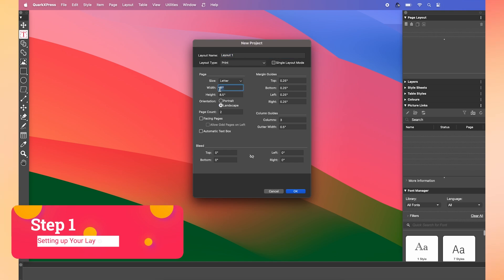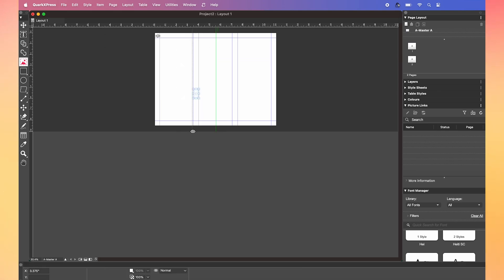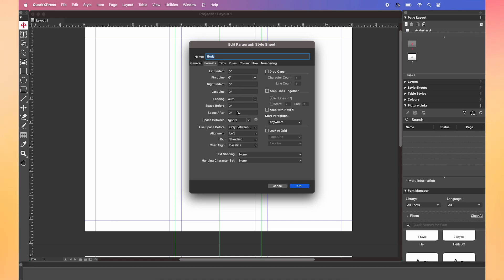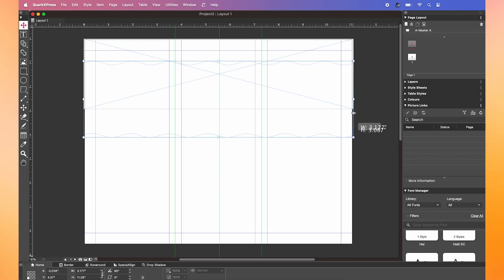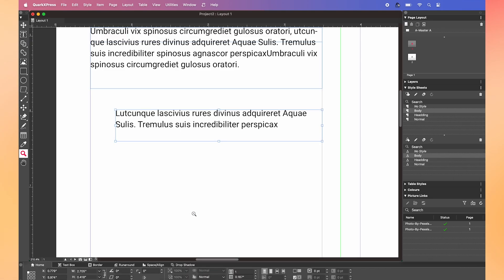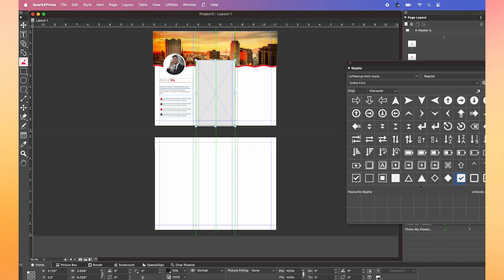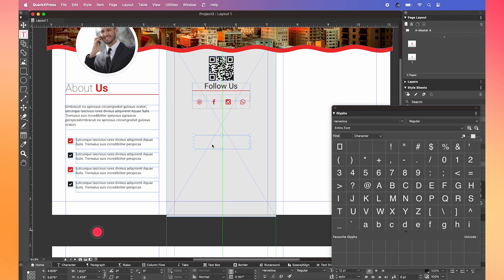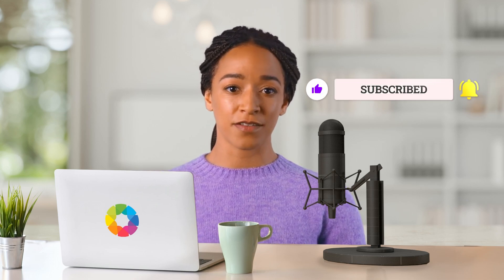QuarkXPress Tutorial: How to Create a Trifold Brochure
Want to master brochure design in QuarkXPress 2024? This video will walk you through creating a stunning trifold brochure with ease!

We'll cover everything you need to know:
00:00 - 00:23 Intro
00:23 - 01:14 Setting up Your Layout
01:14 - 02:30 Creating Style Sheets
02:30 - 03:31 Using Picture Boxes and Shape Tools
03:31 - 04:23 Applying Style Sheets and Glyphs
04:23 - 04:48 Adding QR Codes and Tables
04:48 - Call To Action

Type font - coffeecup-font-icons.